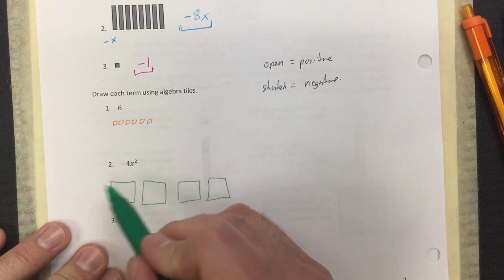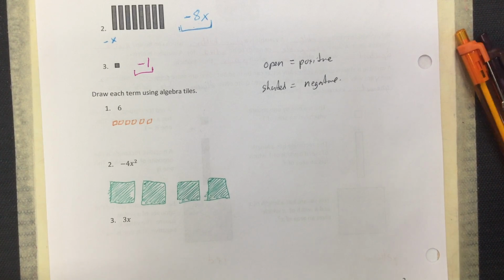LG 34 52 Representing a Term Using Algebra Tiles